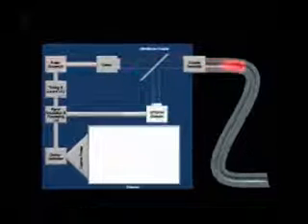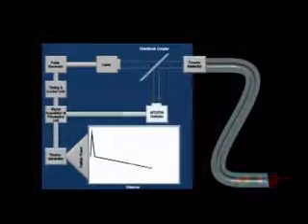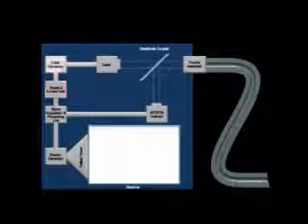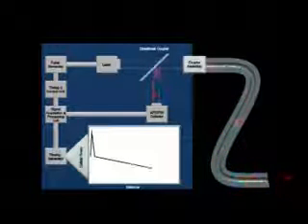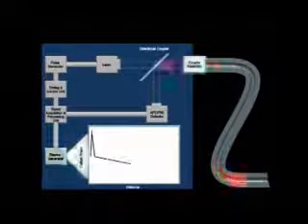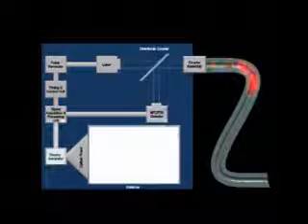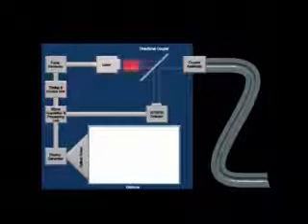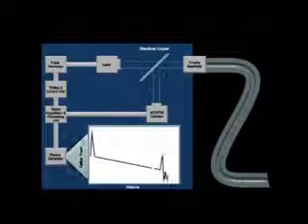02. How The OTDR Works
The OTDR incorporates both optical and electrical components in order to detect and measure reflections. Signatures are explained, along with
their causes and tendencies. Understanding these signatures is critical for proper testing.